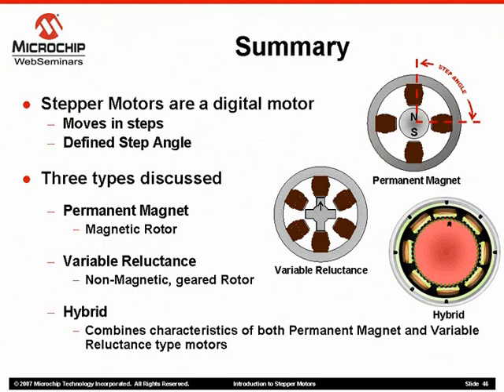A Summary of Stepper Motors